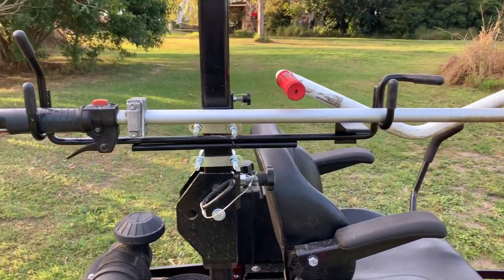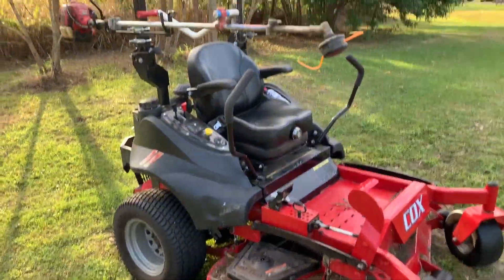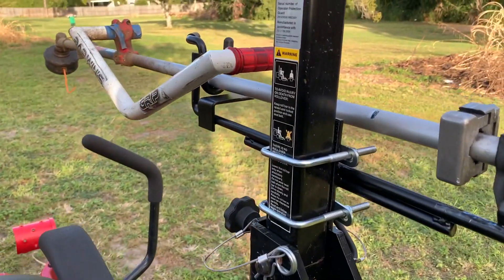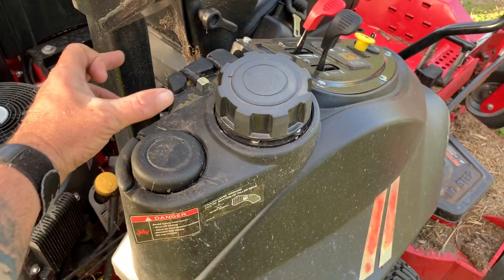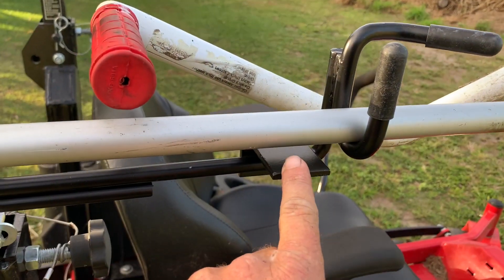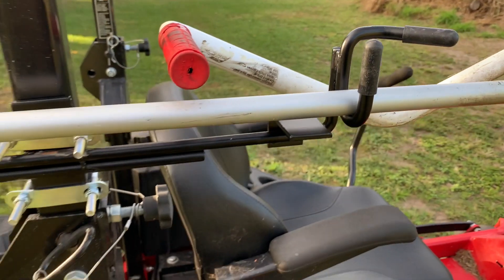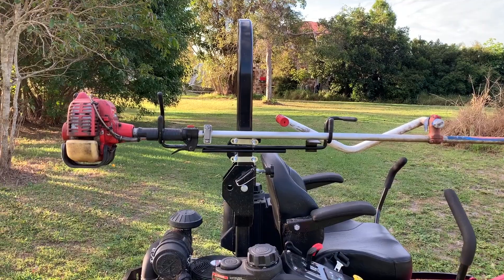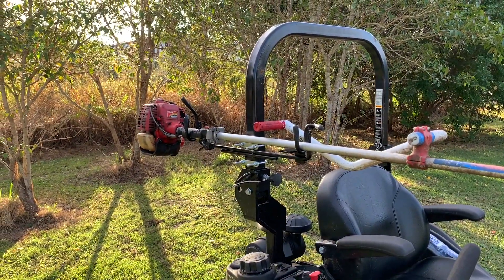Take the whippy with you on your Zero-Turn - with the ZTR trimmer rack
Taking a look at the latest product we are stocking from Ballard-inc: The ZTR trimmer rack.

The rack bolts to the roll over bars of your zero turn mower so you can take your line trimmer / whipper snipper with you. Particularly handy on those bigger jobs.

The rack comes with a couple of mounting options to suit your preference